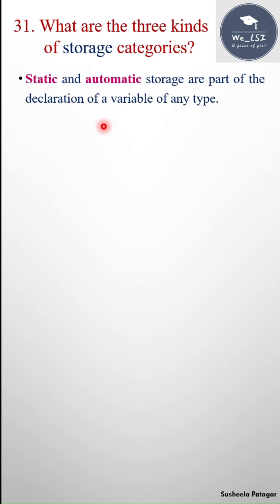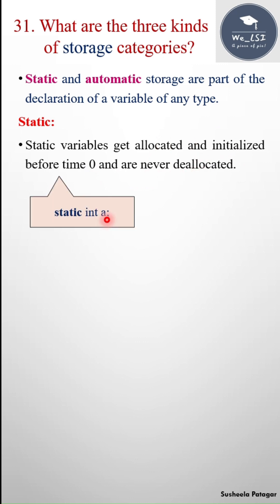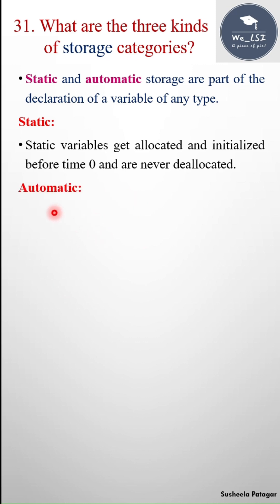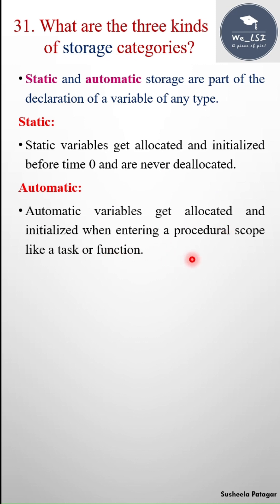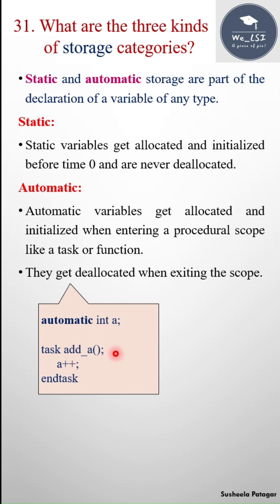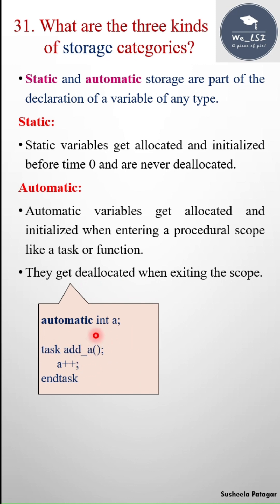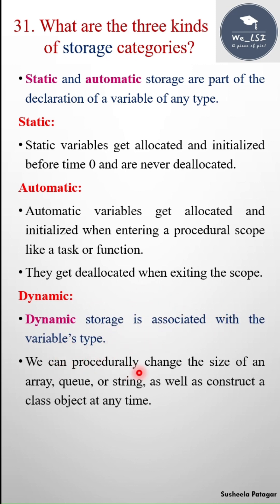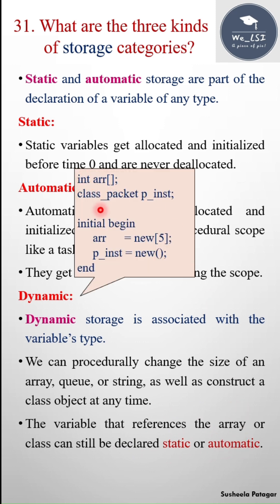Systemverilog Interview questions 31/n